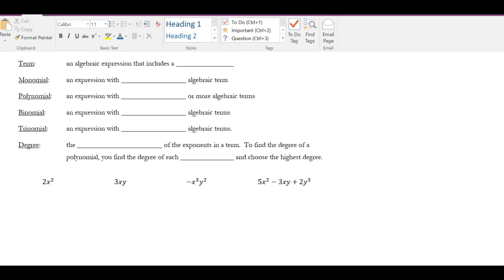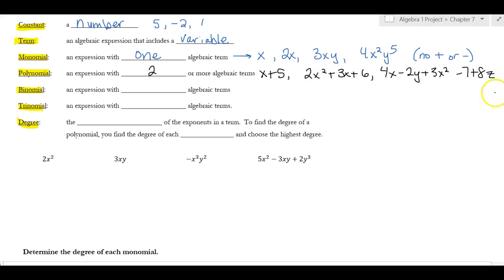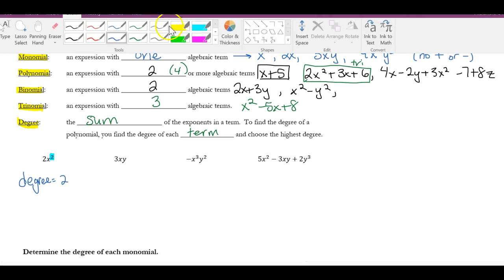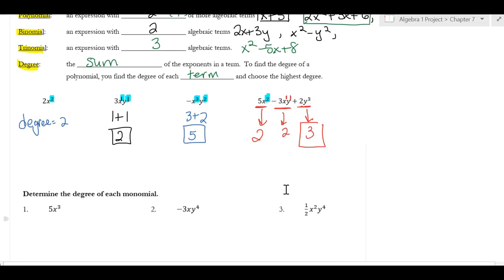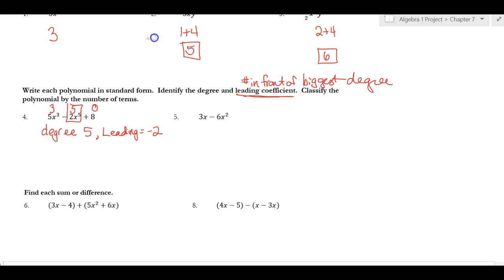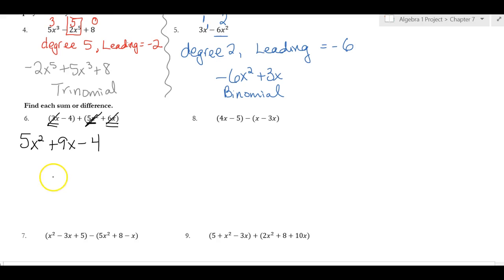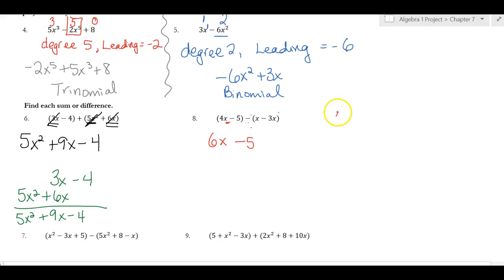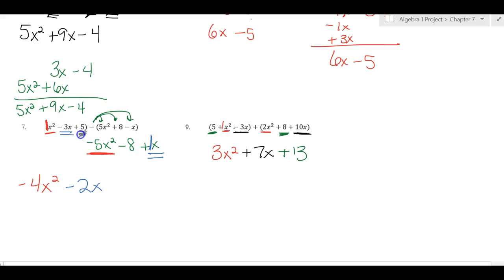Section 7.1: Adding & Subtracting Polynomials